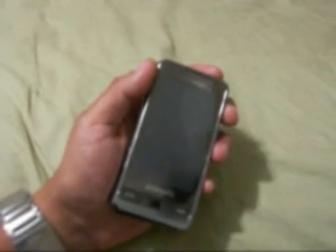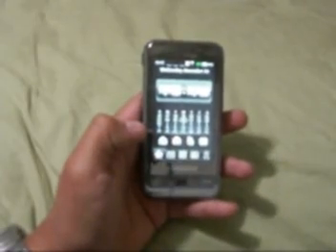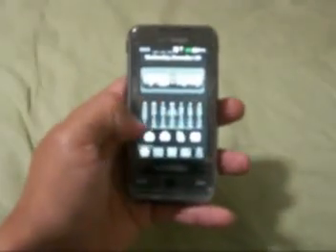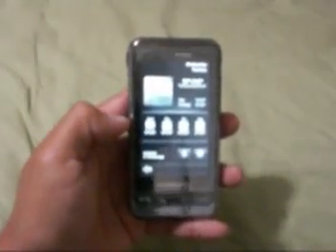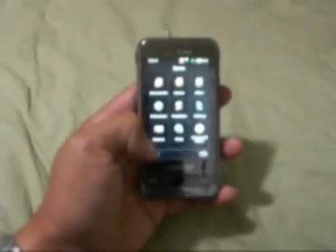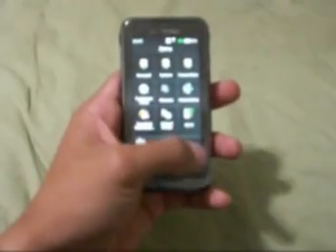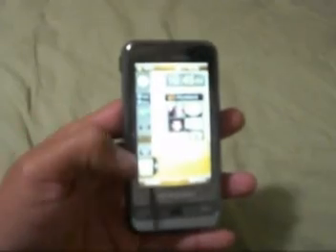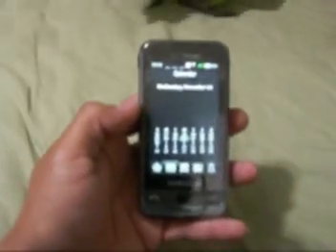SPB Mobile Shell running on Omnia i910 Verizon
Installed SPB Mobile Shell Trial on My Verizon Omnia i910 to show it's ease of use and functionality. Video Quality isn't the greatest so please bear with it. :)